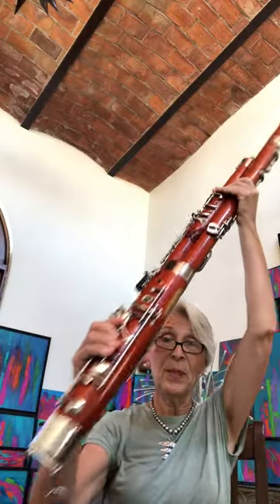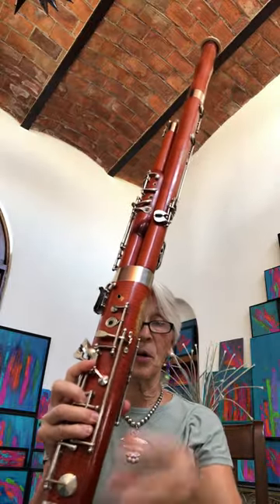Cynde Iverson - Intro to Bassoon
Stamford Symphony Principal Bassoon Cynde Iverson gives an introduction to the bassoon--its ins, outs, nooks, and crannies--and her history as a bassoonist.